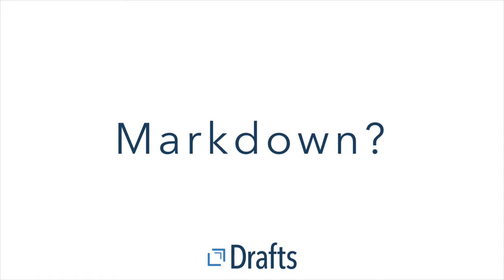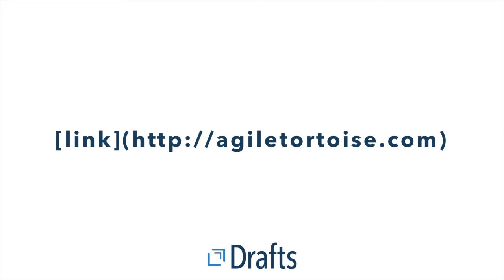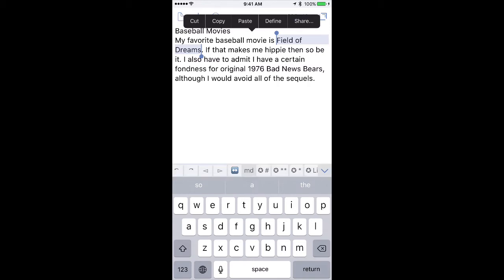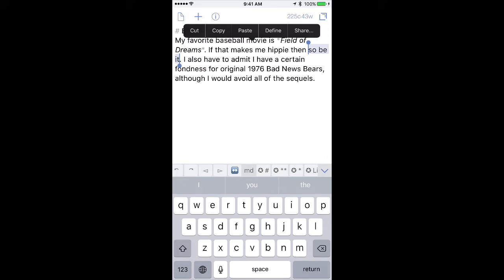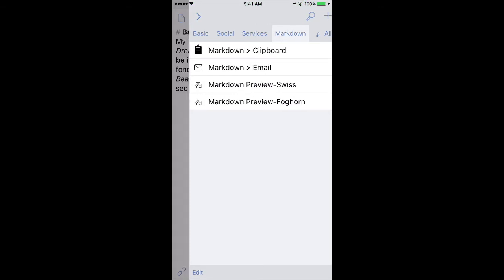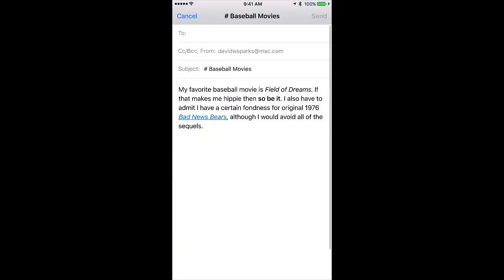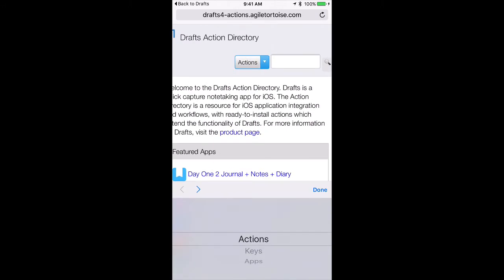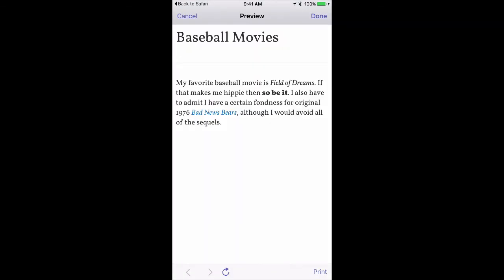Markdown | Getting to Know Drafts with David Sparks